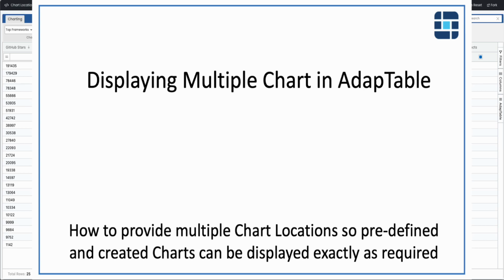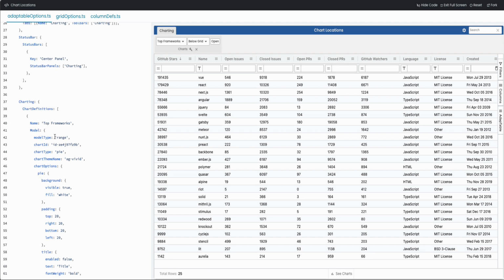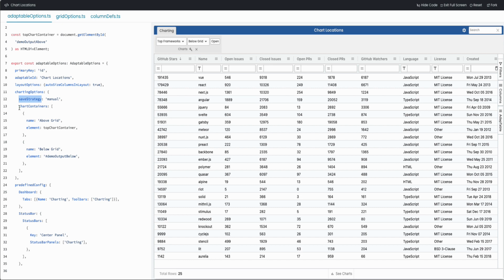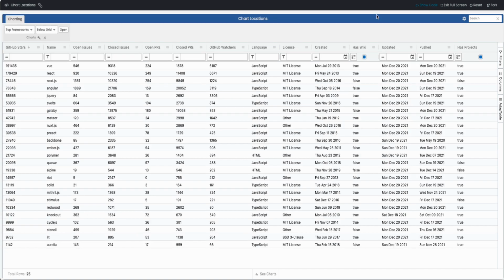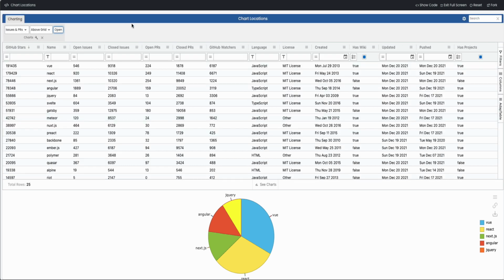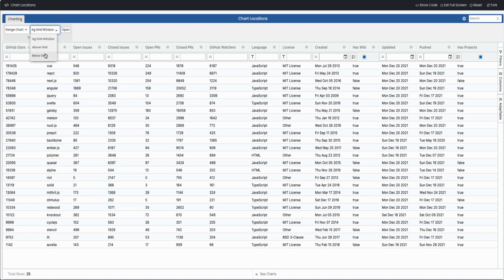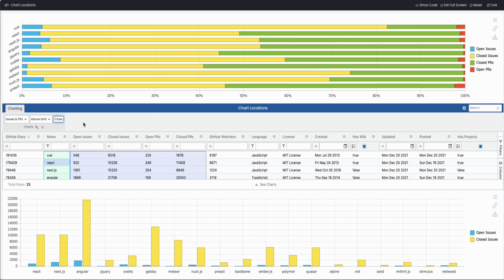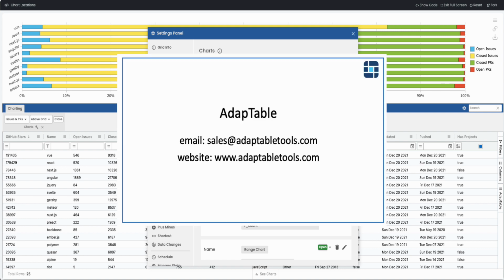Using AdapTable to show multiple AG Grid Charts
Charting is one of the many fantastic features in the market-leading AG Grid DataGrid.
AdapTable extends AG Grid to allow users to display as many charts as they wish simultaneously in as many locations as they wish